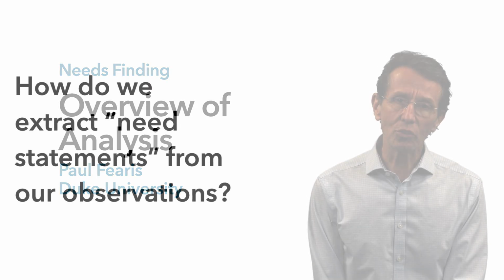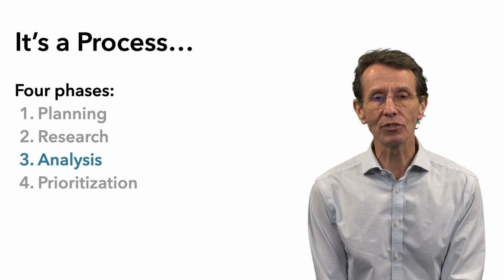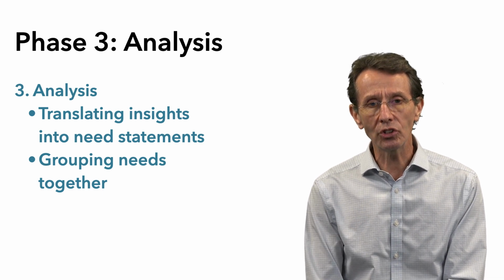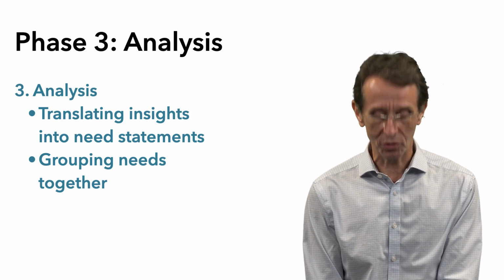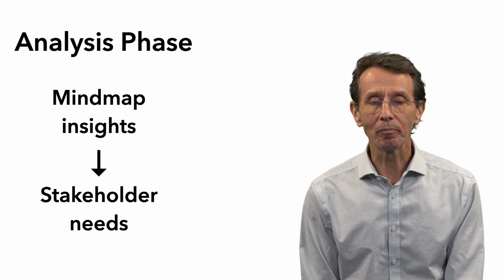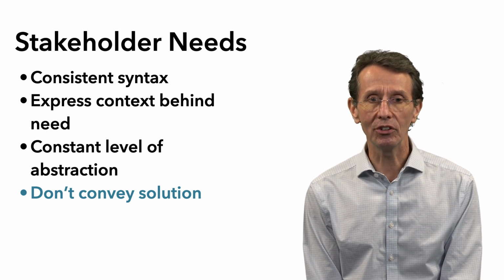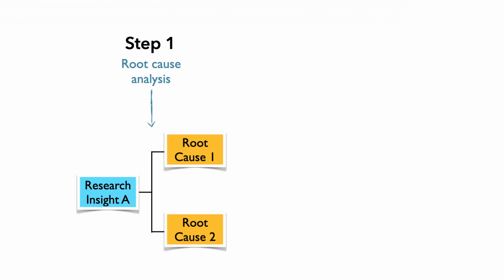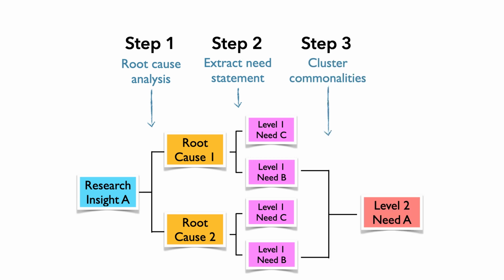A0: Overview of Analysis